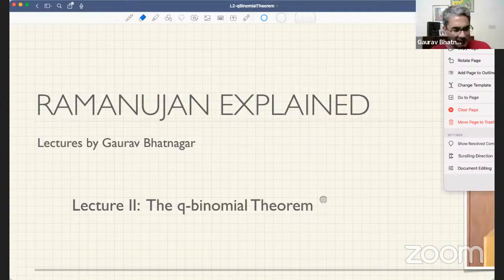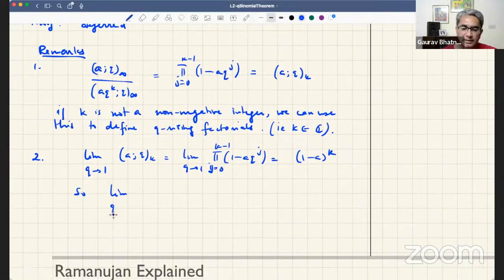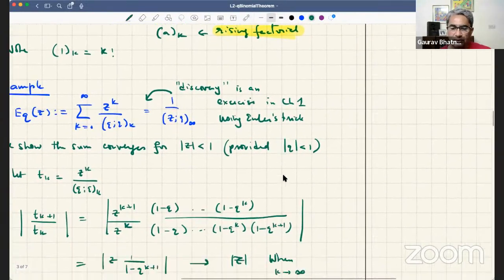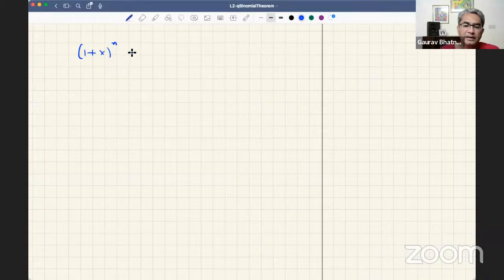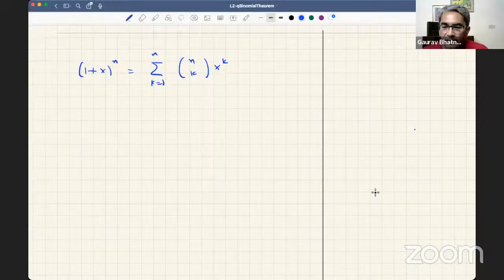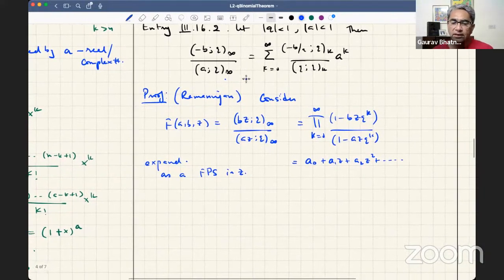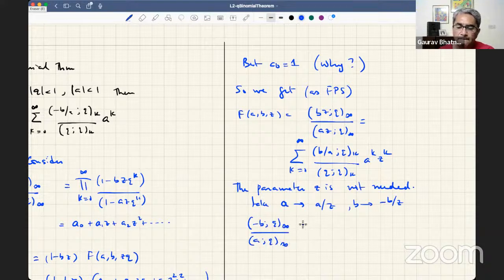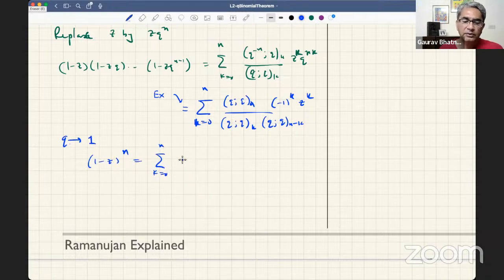Ramanujan Explained - Lecture 2 - The q-binomial theorem